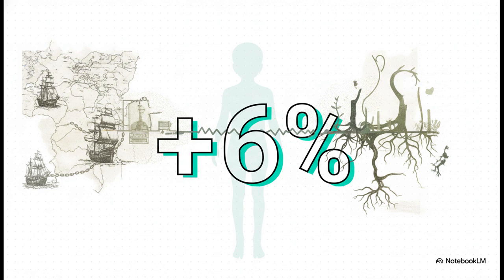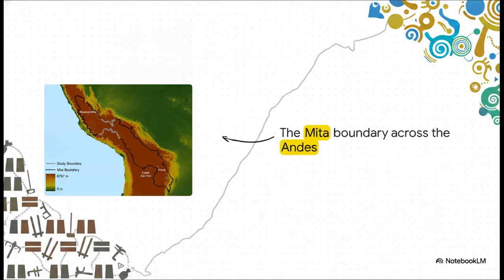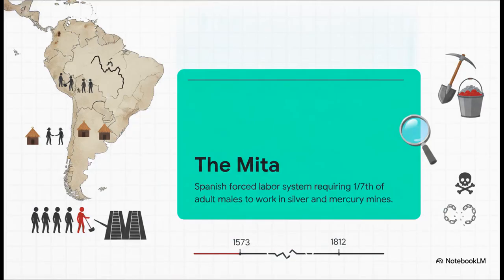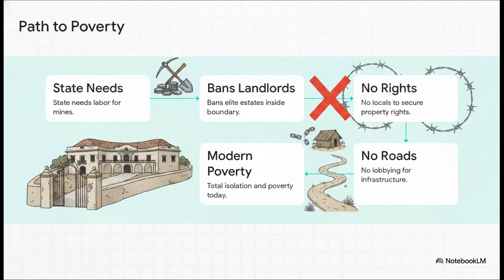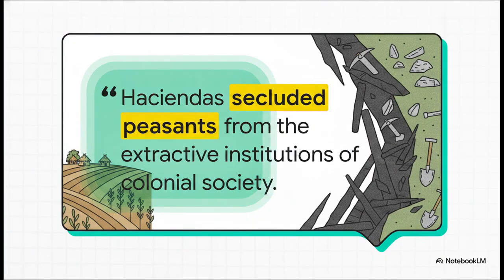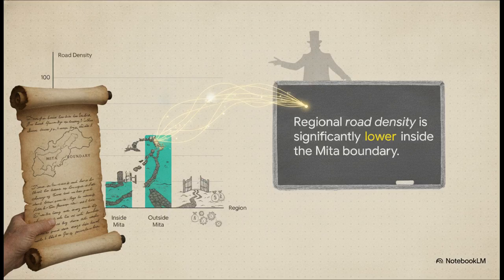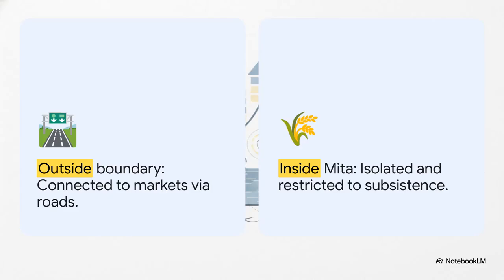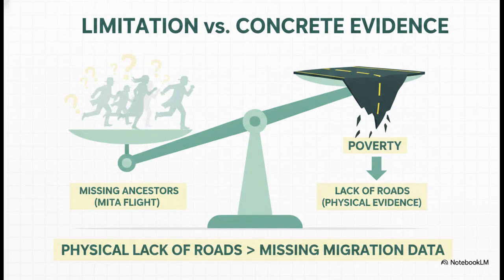This 250-Year-Old Mining Policy Still Ruins Peruvian Families Today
Did a forced labor system abolished 200 years ago still make people poorer today? Economist Melissa Dell from Harvard University found a shocking answer: yes. In her 2010 Econometrica study, she used a clever natural experiment—the boundary of the Mita system in Peru—to show that villages forced to send workers to silver mines are still 25% poorer today. Their kids are more stunted. They have worse roads and less education. The reason? The system broke land ownership and public goods, creating a poverty trap that lasted centuries. This video breaks down the data, the history, and the mind-blowing conclusion: some policies don't just hurt for a generation—they scar for 400 years.